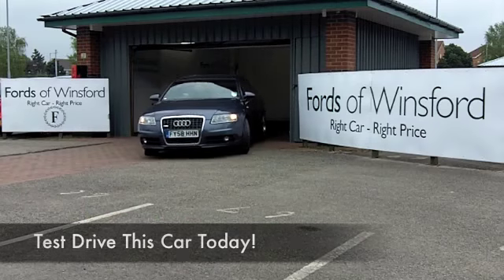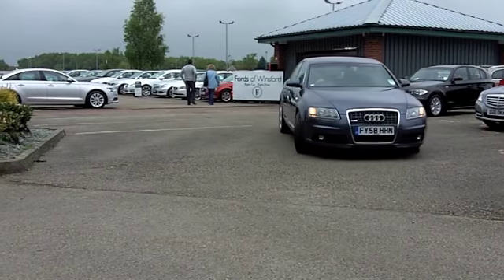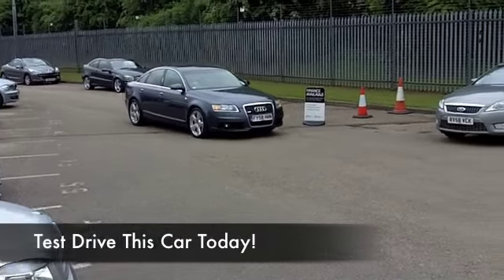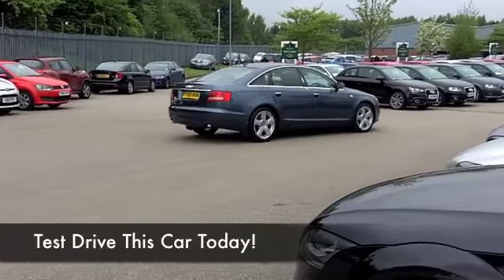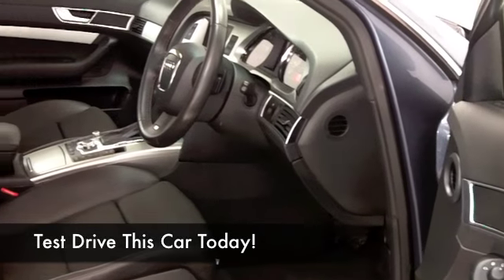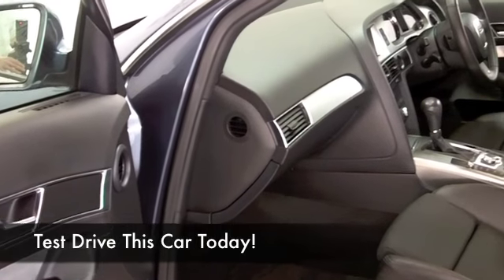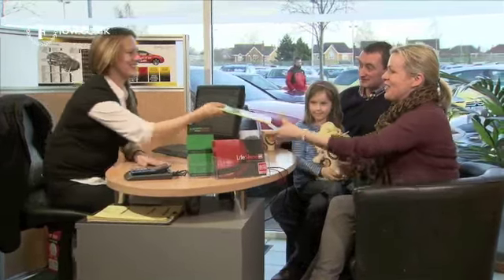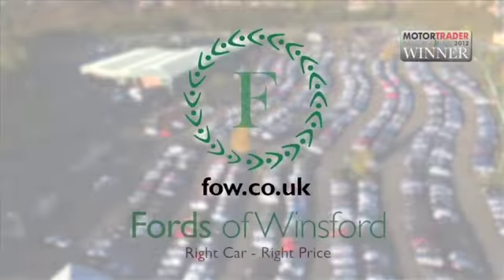AUDI A6 DIESEL SALOON (2009) 2.0 TDI DPF S LINE 4DR MULTITRONIC - FY58HHN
DETAILS:
First registered: 10/02/2009
Current mileage: 40560
Registration: FY58HHN
Colour: BLUE

FEATURES:
all round electric windows, remote central locking, half leather interior, all round airbags, climate control, pas, abs, alloy wheels, metallic paint, cd-6 multichanger, traction control, satellite navigation, hand book present, cruise contro

This used car is for sale at Fords of Winsford Car Supermarket in Cheshire, UK